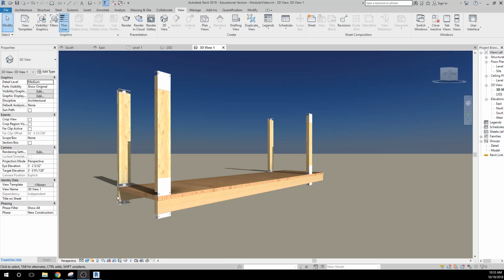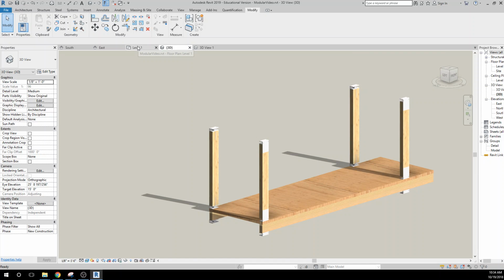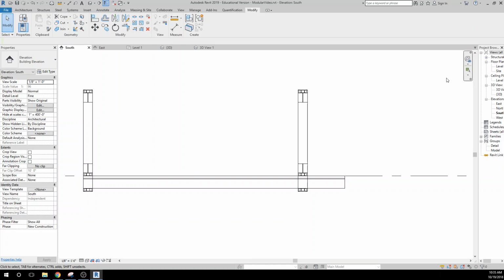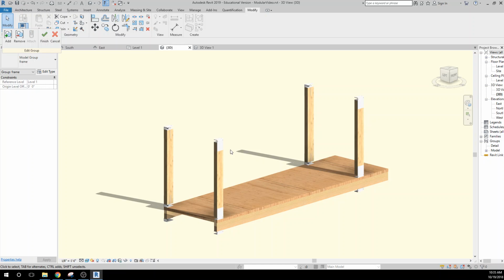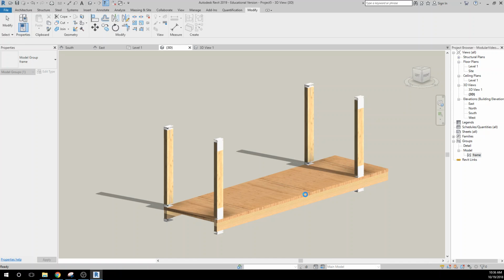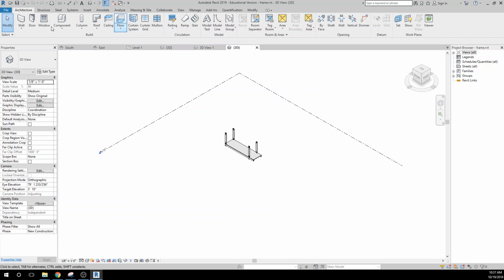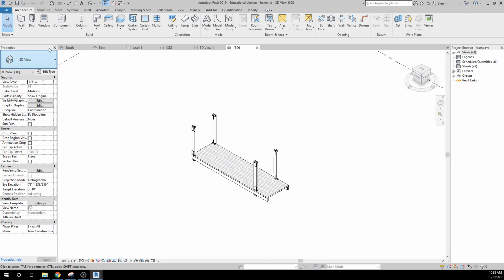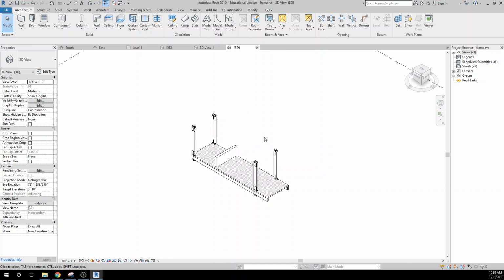ASC 10 3 Create Frame as a Project 7min